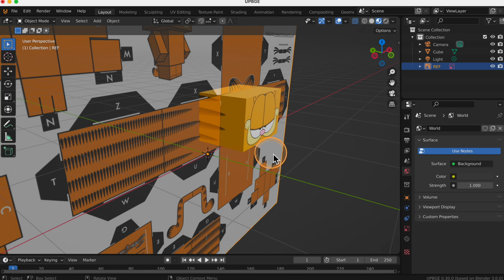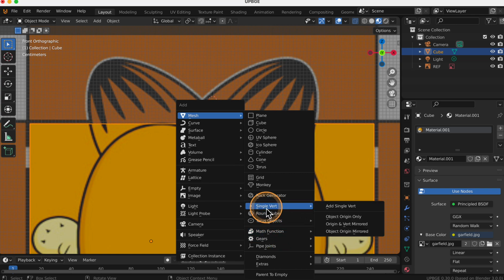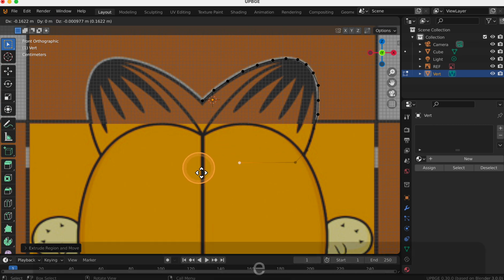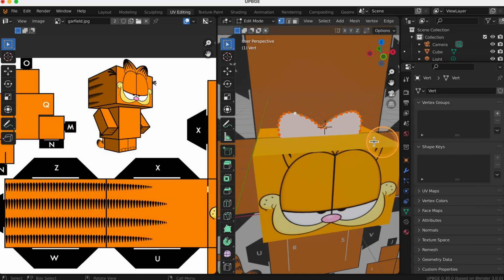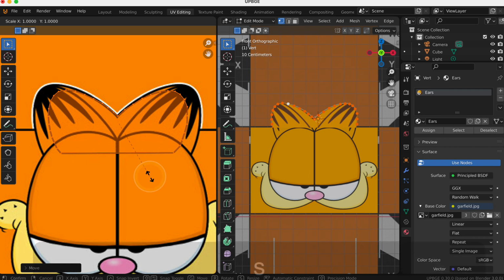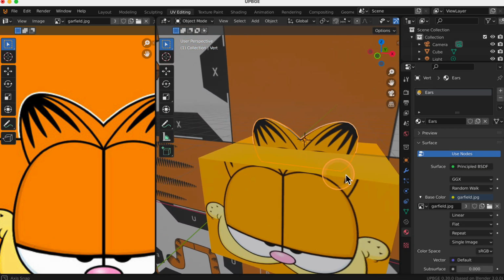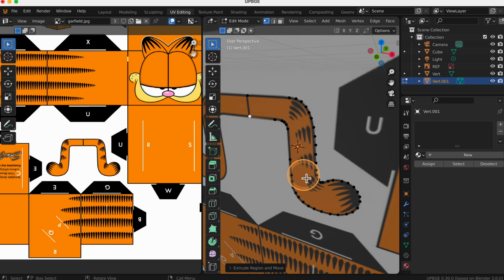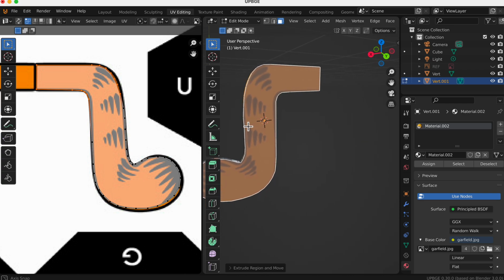Part 7 The Props